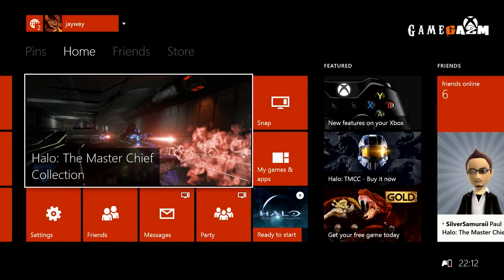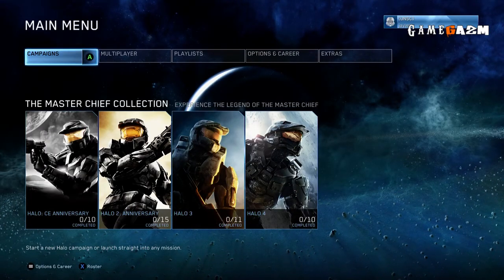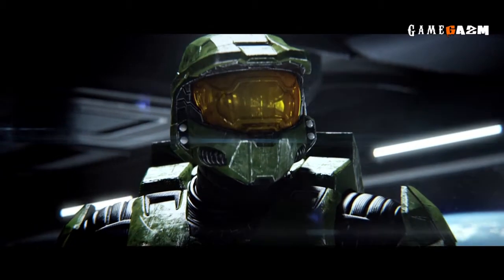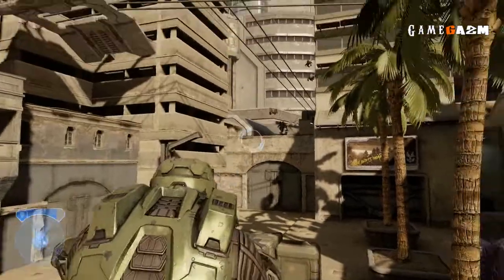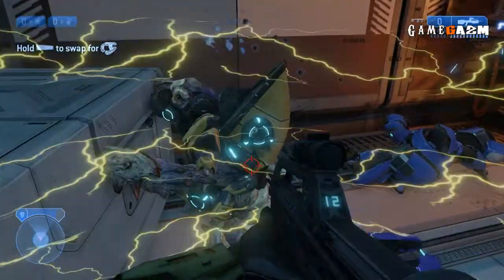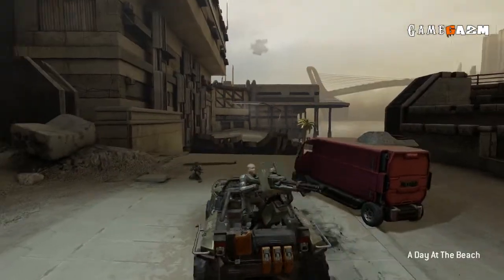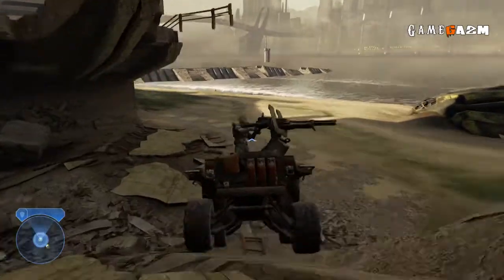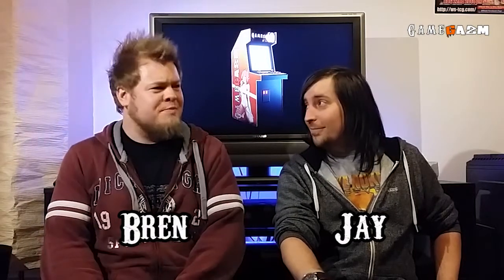HALO: The Master Chief Collection - WHAT HAPPENED? REVIEW #5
GameGazm TV are:
Brendan Toy: Editor/Presenter
Jason Weyham: Editor/Presenter
Nikita Penny: Presenter/NintendoQueen
Anthony Tremaine: Presenter/TerrifiedHorrorEnthusiast